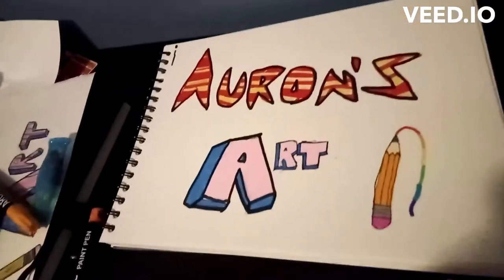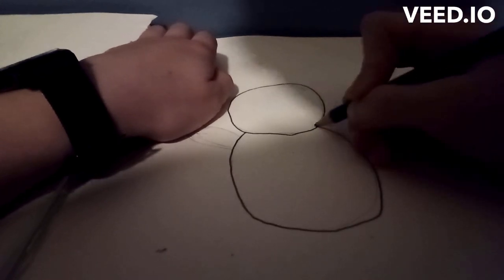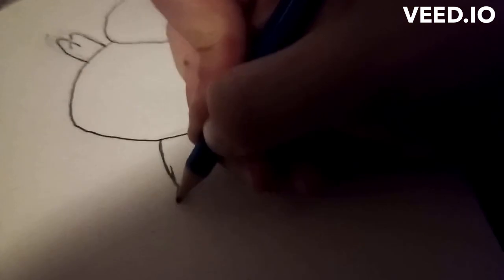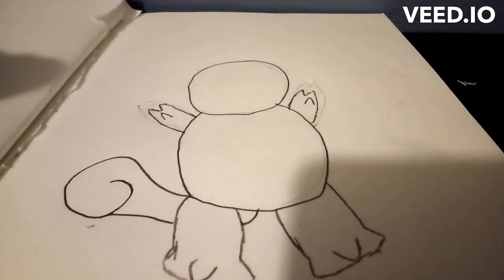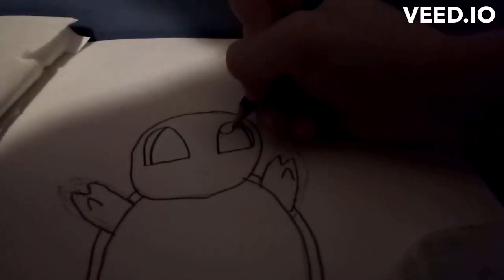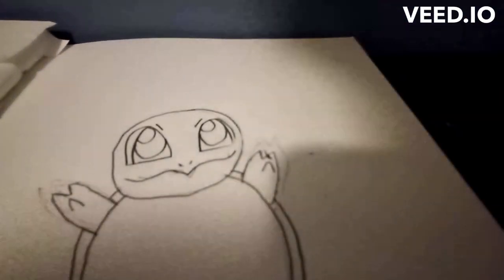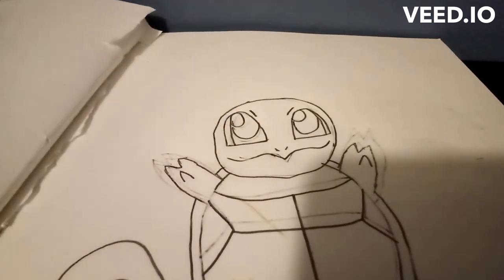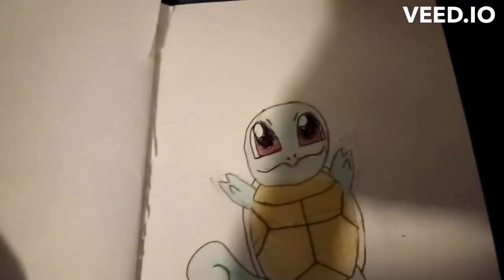How to draw Squirtle! 🐢😁 ( My favorite Pokémon!)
Hey guys!
Really sorry I haven't posted in a long time...
But I'm back!
And I will be making more tutorials and animations.
So in this video I will be teaching you how too draw Squirtle
from Pokémon!